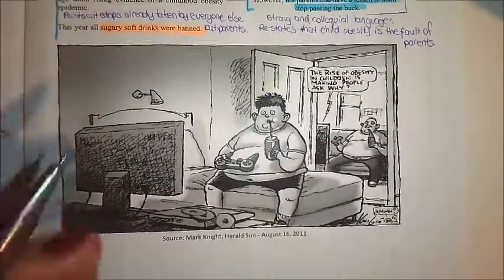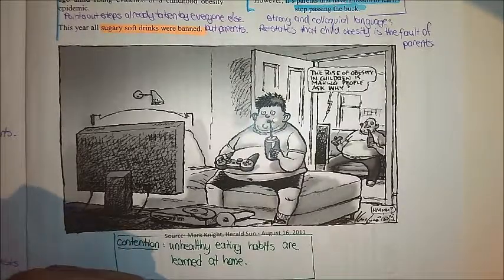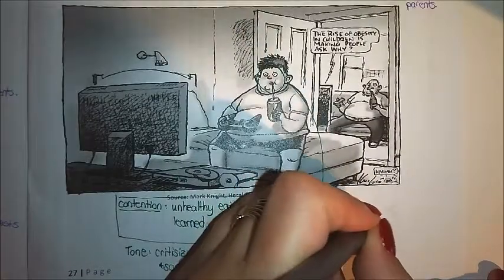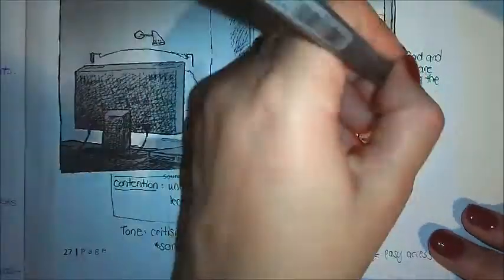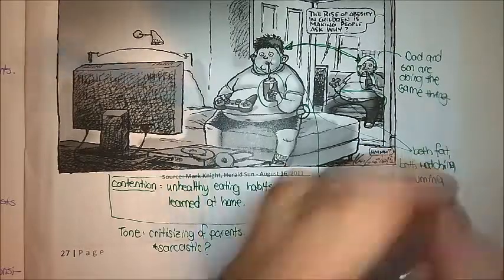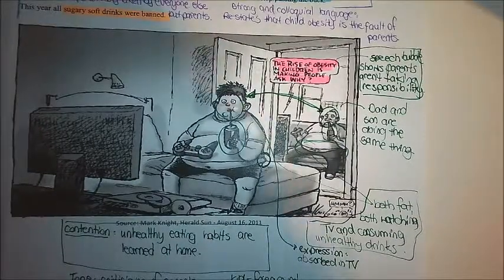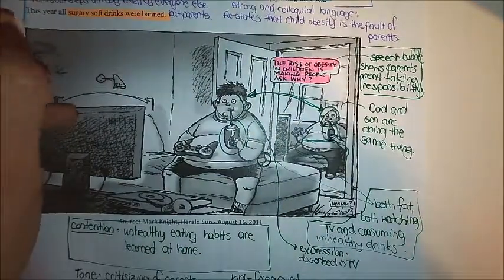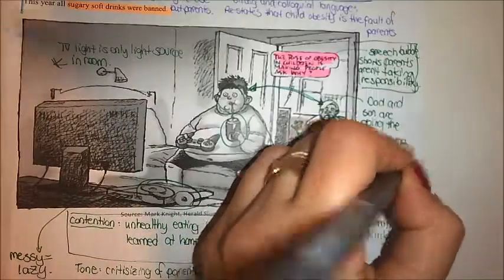how to annotate an image